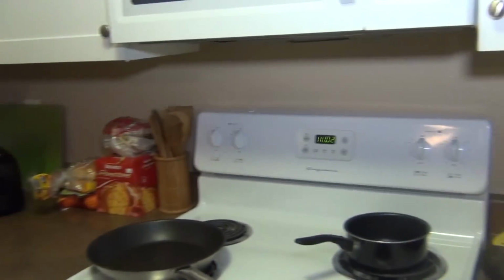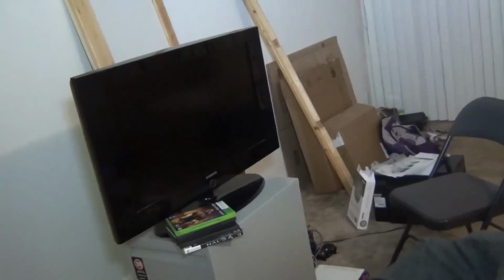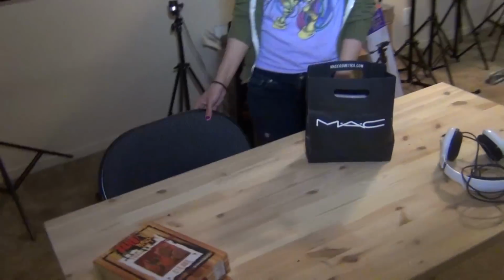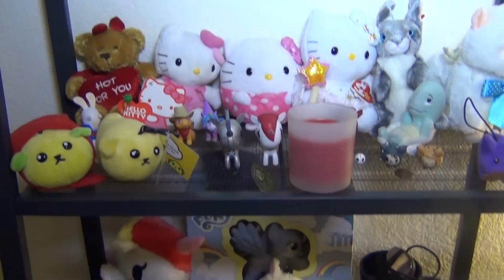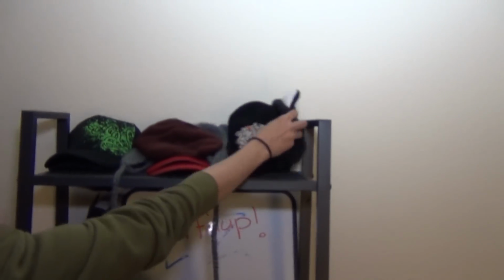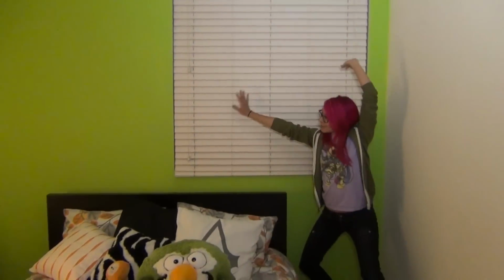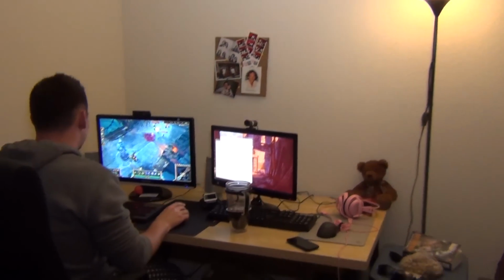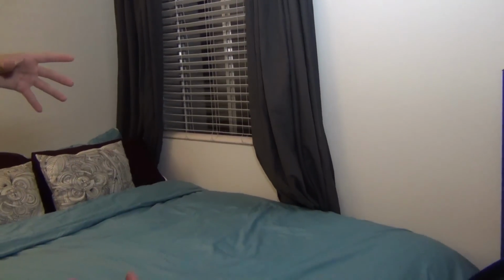Frag Dolls Weekly Minute: Frag Doll House Tour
@Daze_FD @Pixxel_Fd and @Esper_FD show off their new crib. They just moved in together.